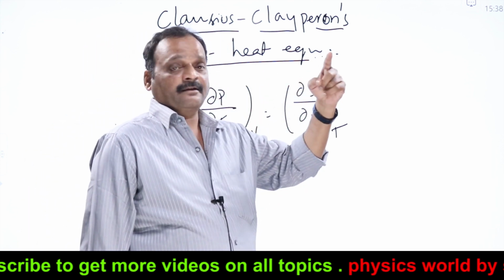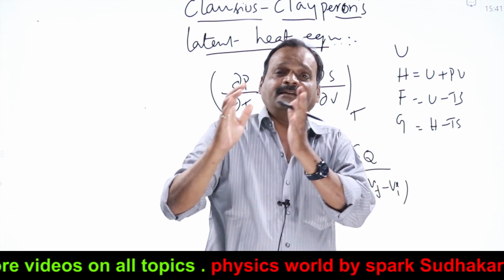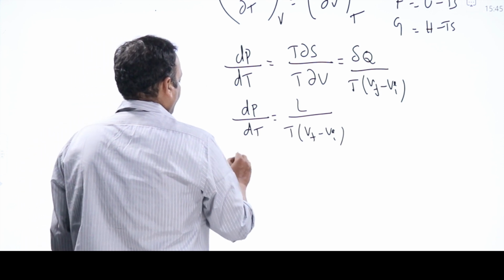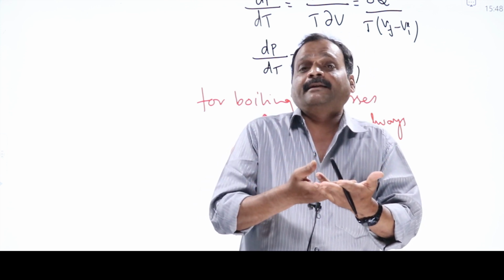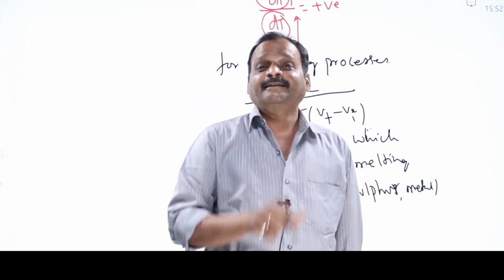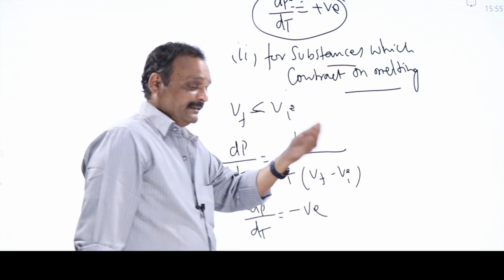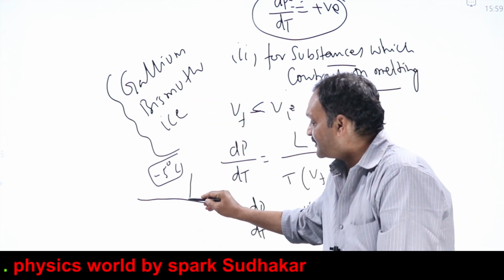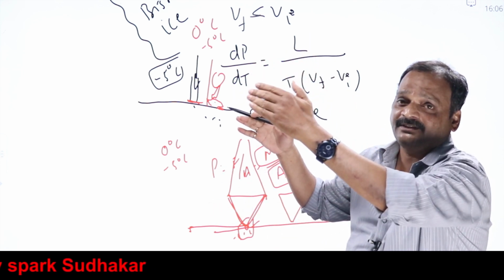Clausius-Clapeyron's Eqn || Thermodynamics-15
Conceptualphysics IITJAM CSIRJRF/NETseries
 Physics lecture series by
 P. Sudhakar Sir
Director , SPARK Institute of Physics, Hyderabad ,TELANGANA-44